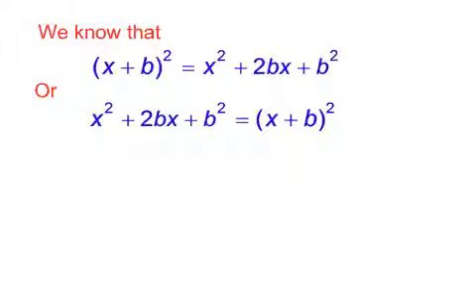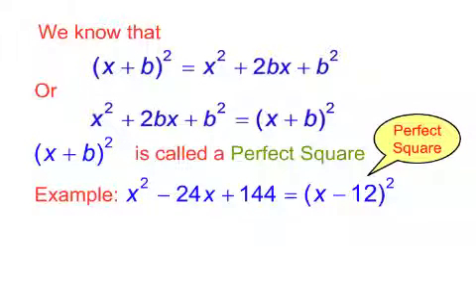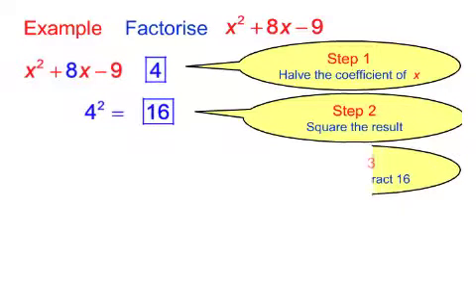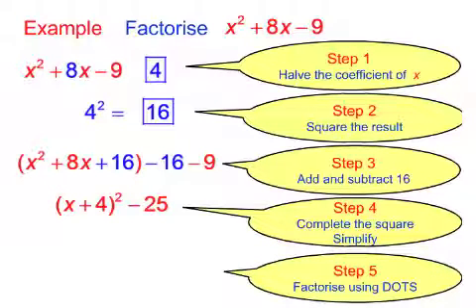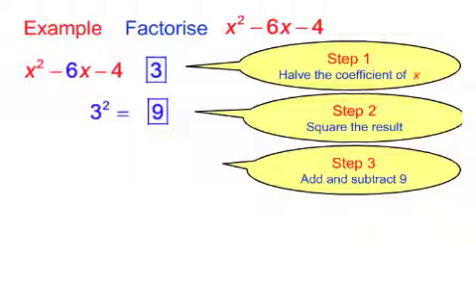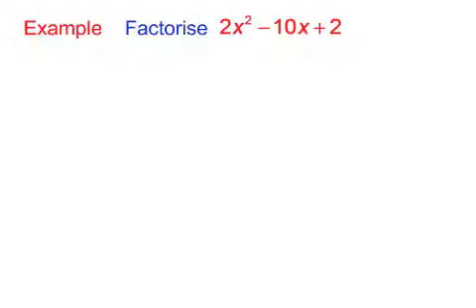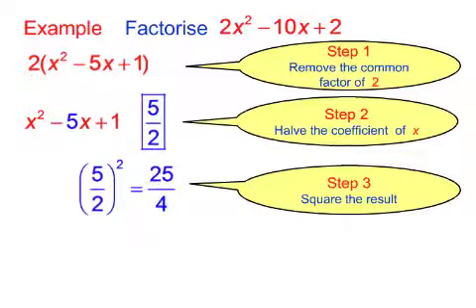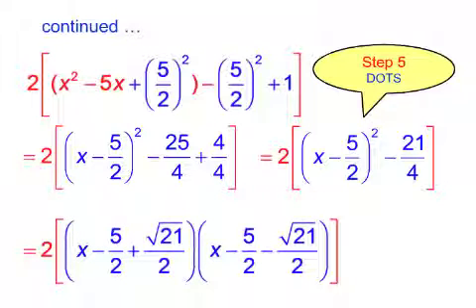Factorisation: Completing the square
Let’s first look at X plus B all squared, which is the same as X squared plus two B X plus B squared, or putting it around the other way, X squared plus two B X plus B squared is the same as X plus B all squared.